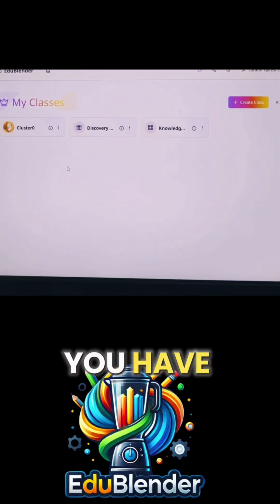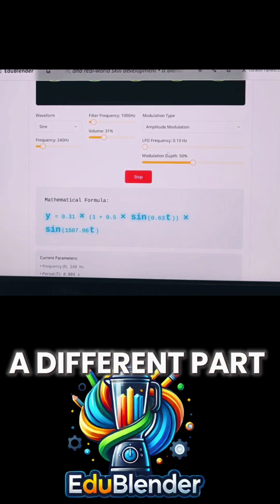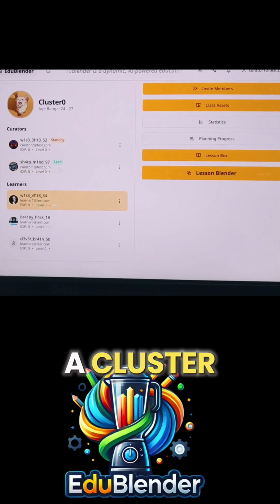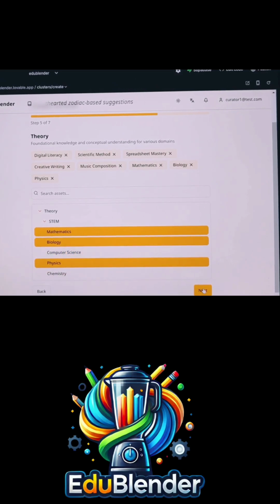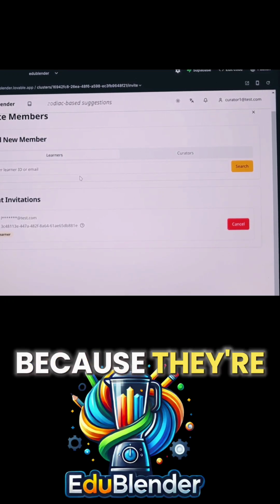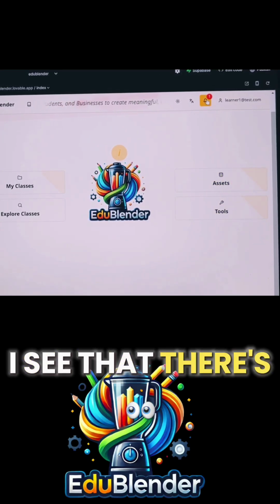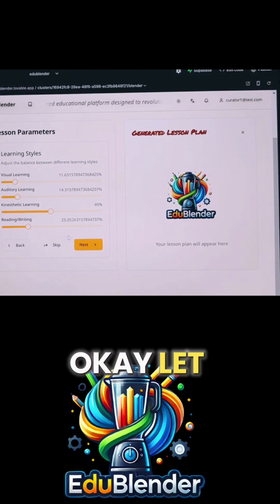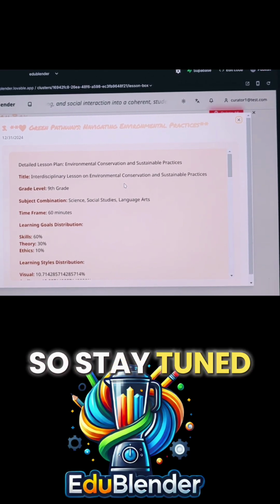EduBlender pre-launсh demo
EduBlender is a new AI-powered gamified de-personalized didactic tool that solves a lot of your headaches as a teacher, parent, tutor or student. It basically generates optimal, most powerful lesson plans, activities, lectures, and mixed learning environments based on your learning needs, emotional profile, learning styles and many other aspects, also in a school environment! AND it's completely de-personalized, it stores zero of your personal data and also solves privacy problem by NOT letting you post anything haha. It's like a social network but with zero posts! Come to think of that!
Hurry if you want to be part of the testing team! EduBlender launches in January 2025 commercially, so be part of the initiates to the Didactics 4.0!